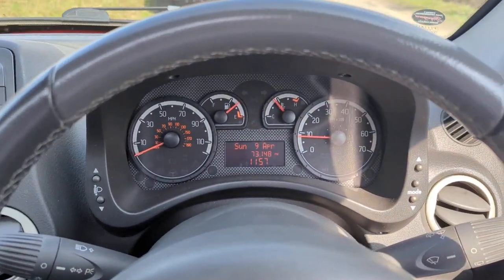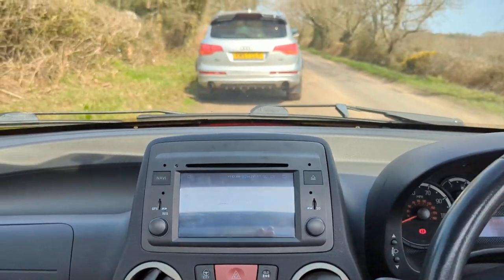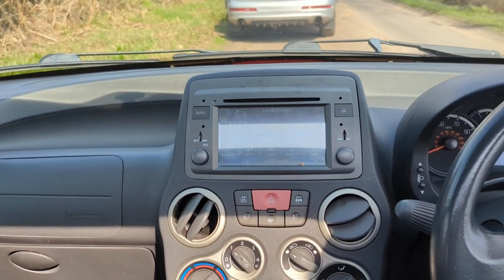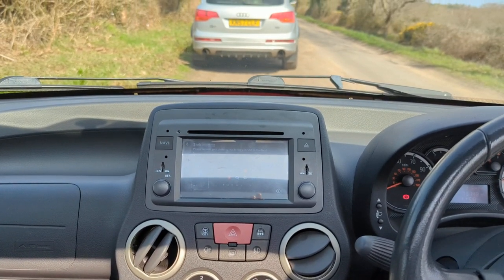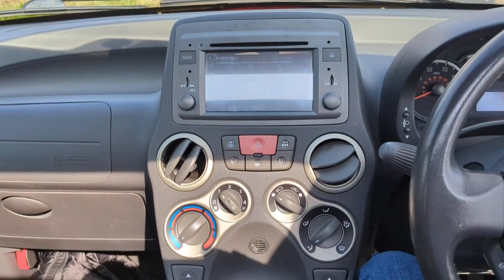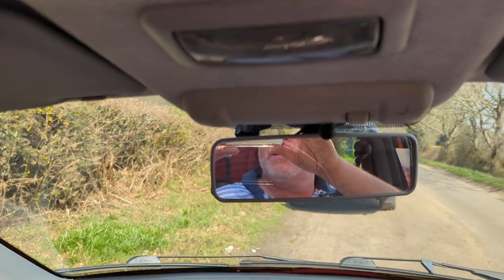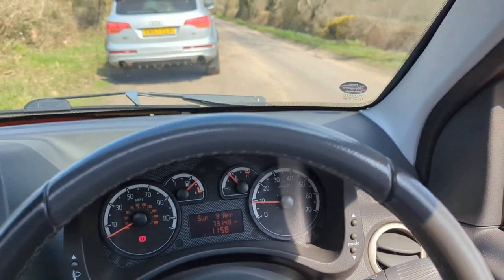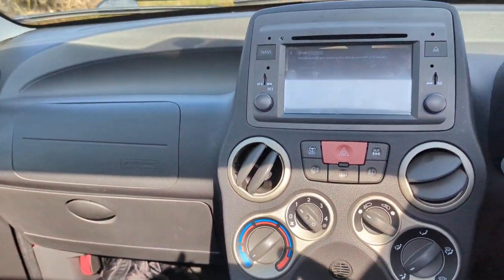Fiat Panda Cross dash and sat nav fitted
A little extra showing the interior and radio unit